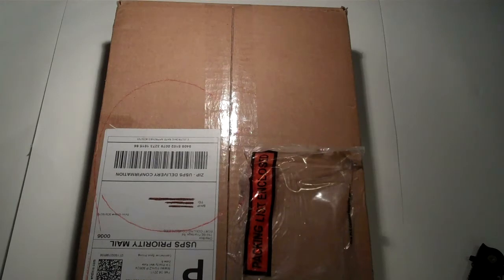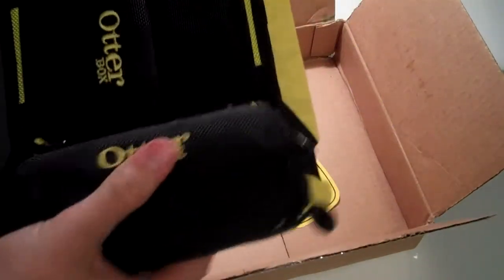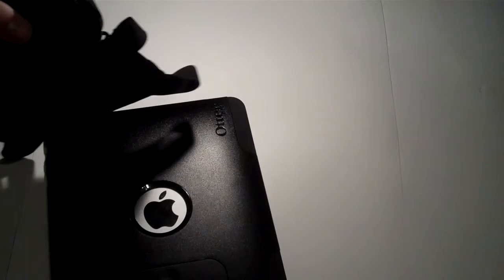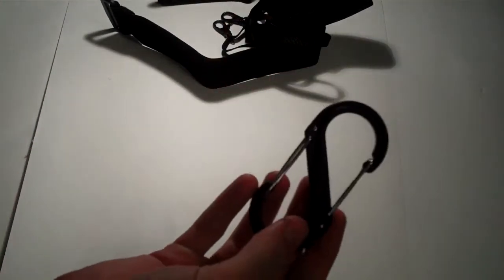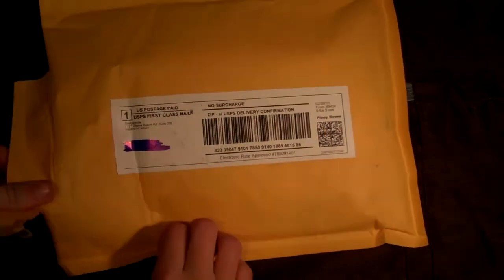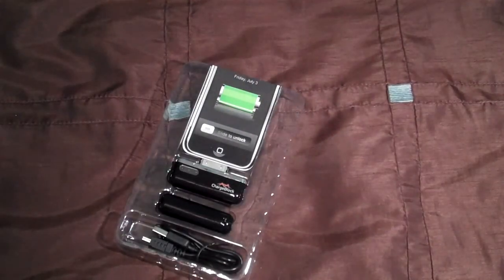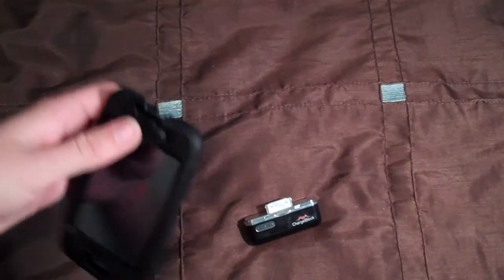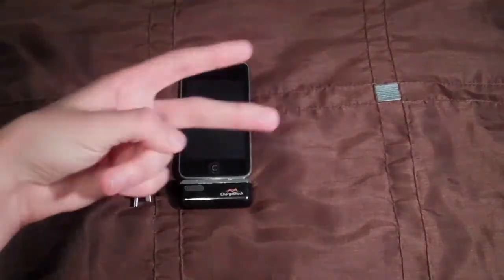Otterbox Unboxing & Gadgetsville Unboxing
Otterbox Utility Series Latch for Ipad:
Review coming soon.
$49.95
Miccus
Works with iphones and ipod touch.
Review coming soon.
$29.99